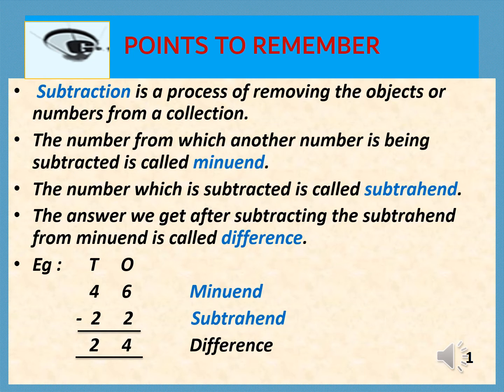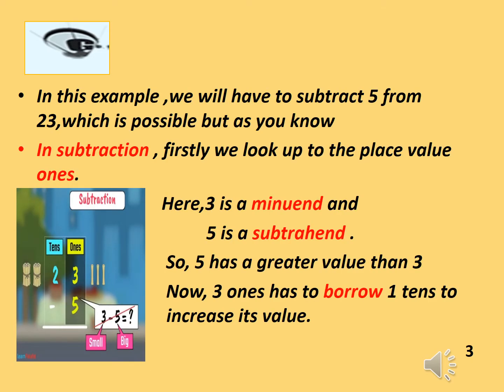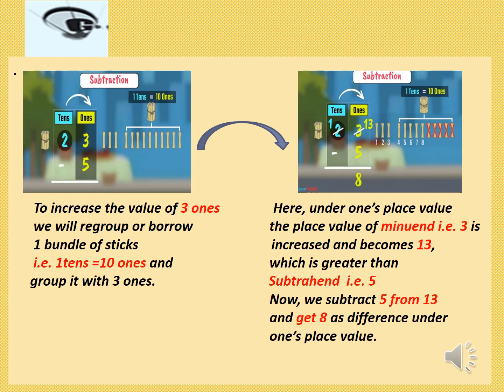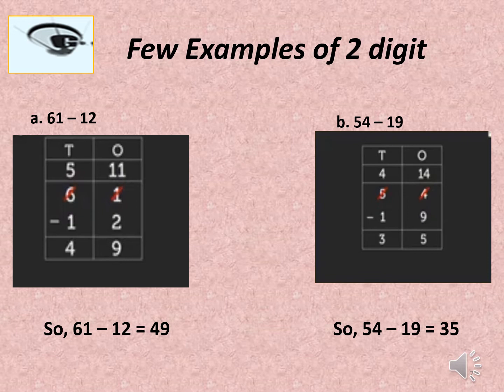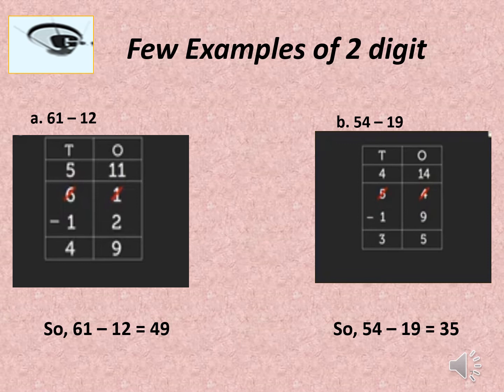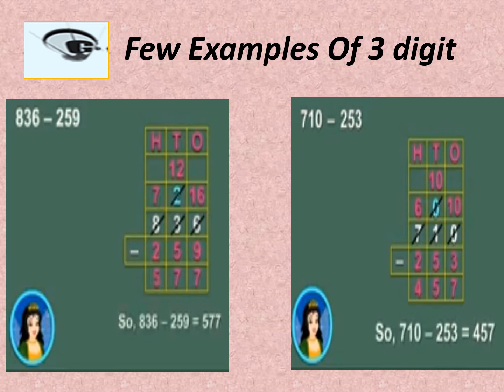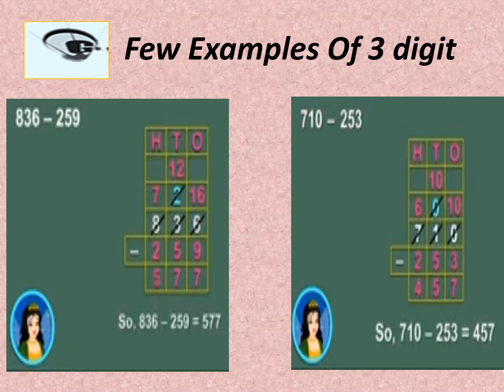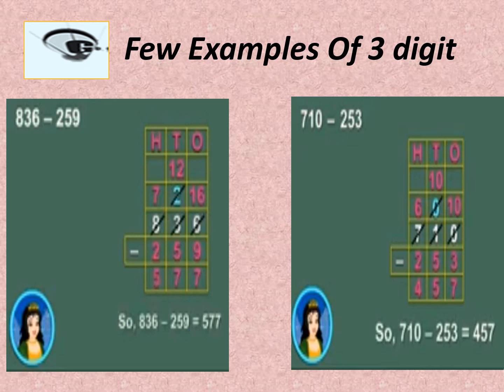subtraction with borrowing voice over